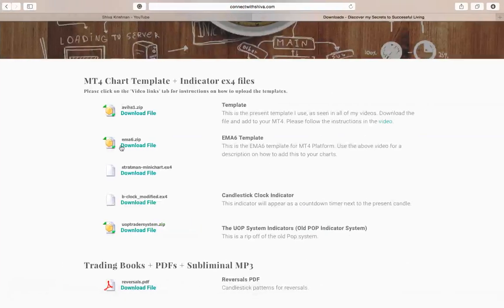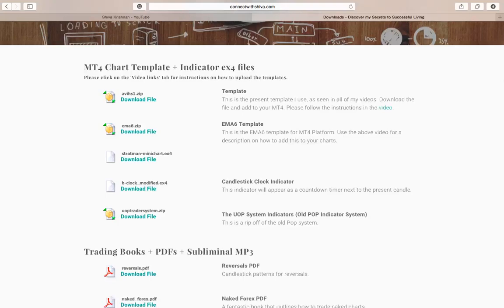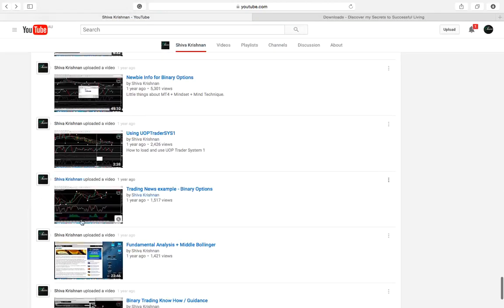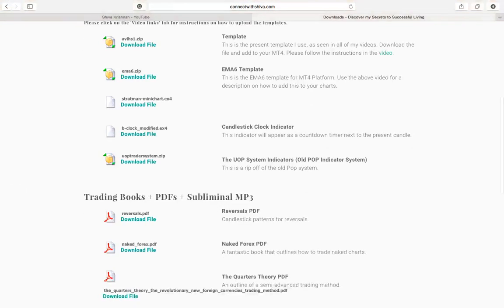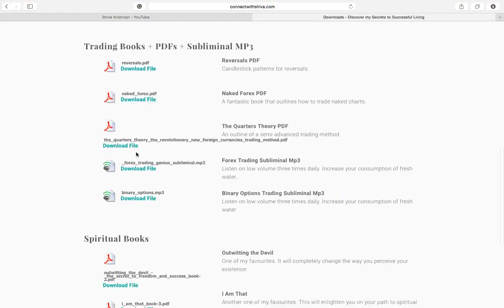Stratman Minichart + Books + UOP System Downloads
The downloads page has been updated with a number of items.